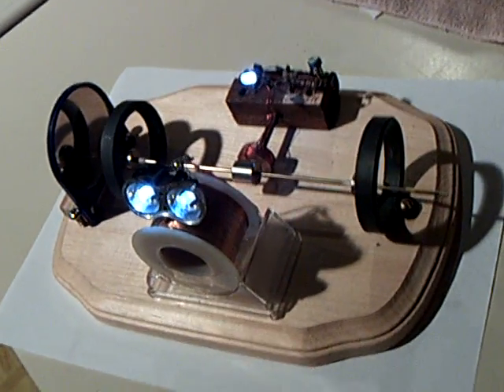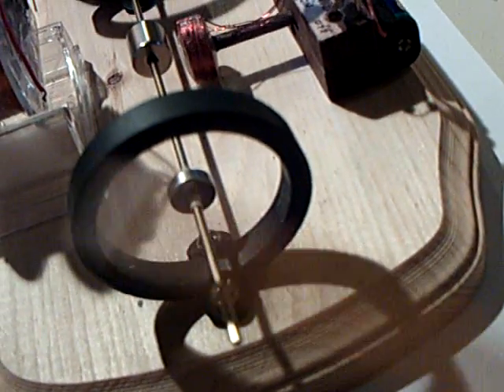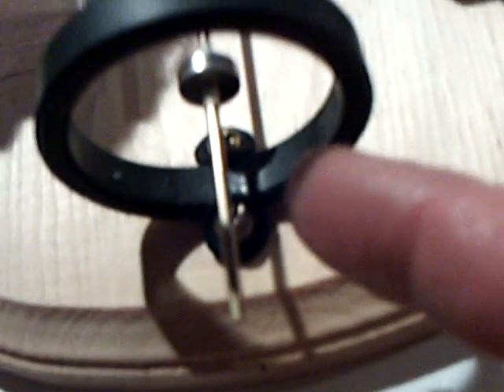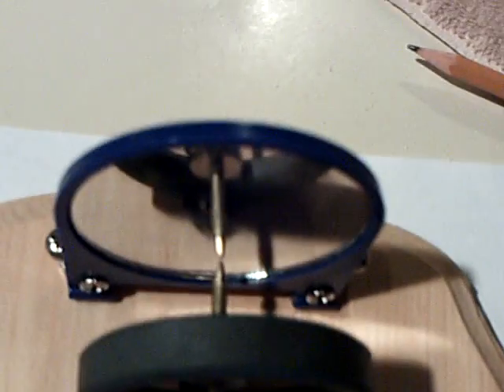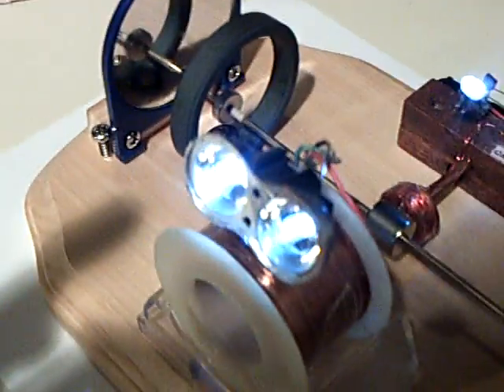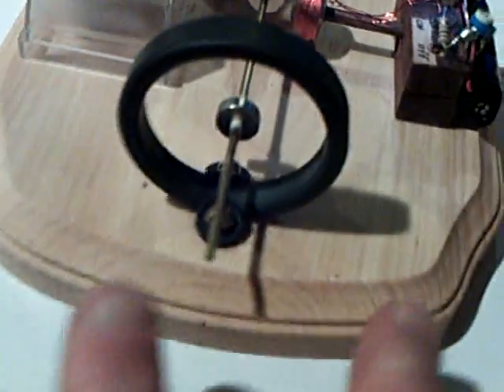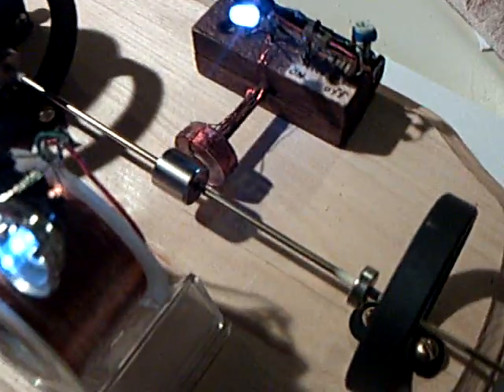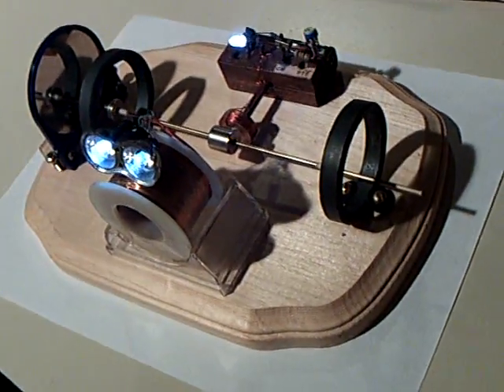Ring magnet pulse motor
I was inspired by DadHav's latest video where he shows his beautiful magnet bearing "window" motor.  I decided to build somethng similar with on hand parts and a few parts that I could get locally.  The motor rotor is like a Mendocino motor design the way that it is magnetically suspended.   The difference is that in this design ALL the magnets are ring magnets.